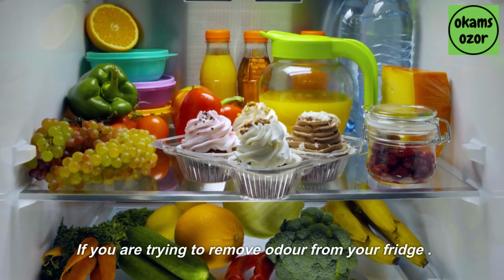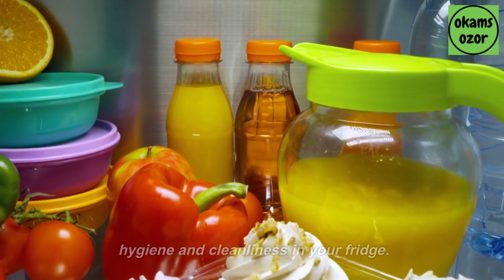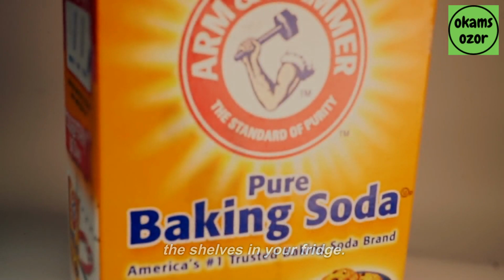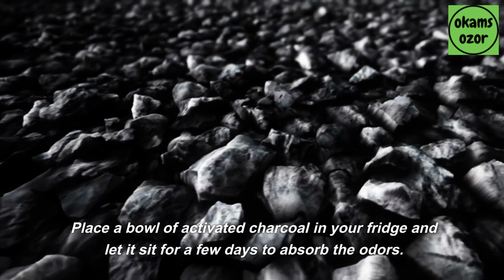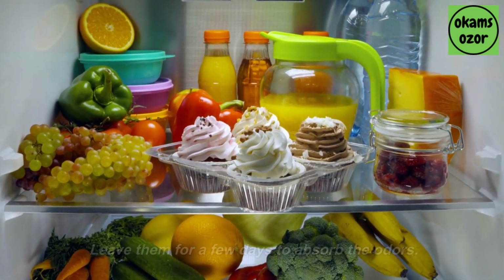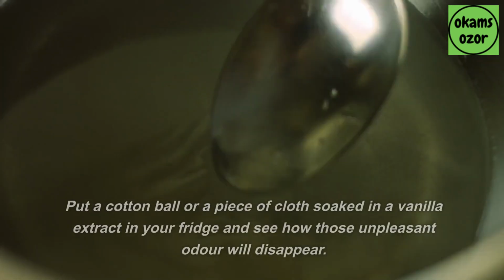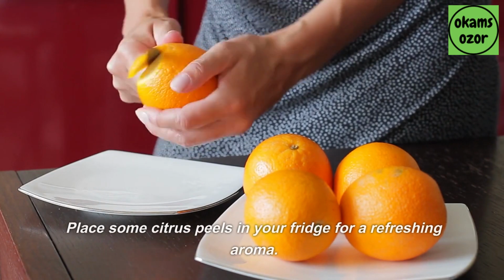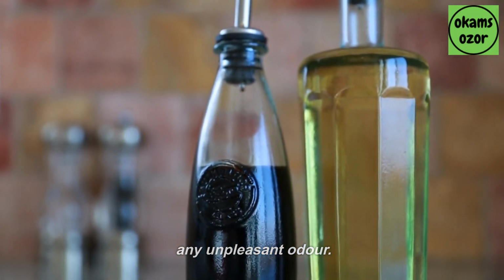put this in your Fridge to get rid of smelly fridge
Do you have a smelly fridge? Well here are quick and easy way to get rid of odours in your fridge! iam going to show you what you will put in your
fridge to eliminate the  odour.